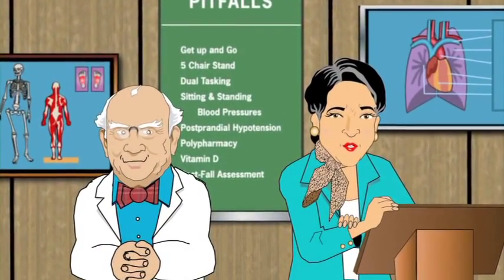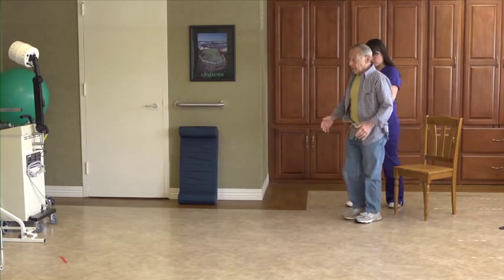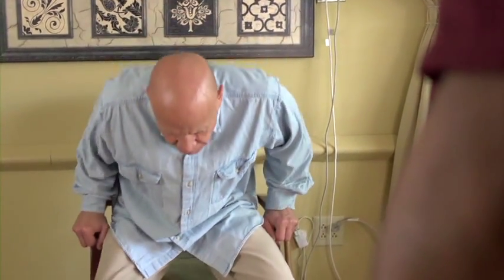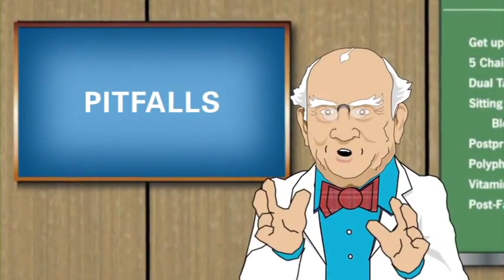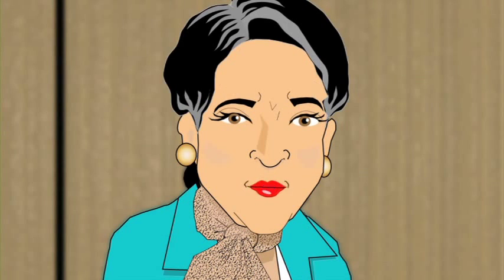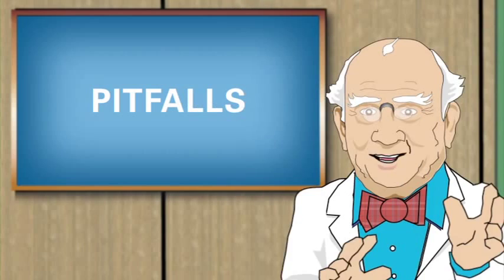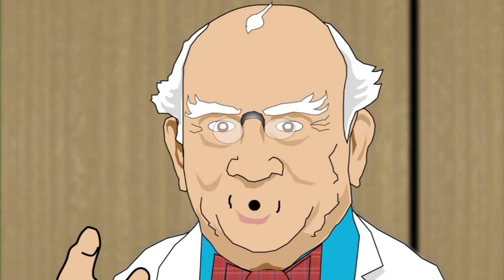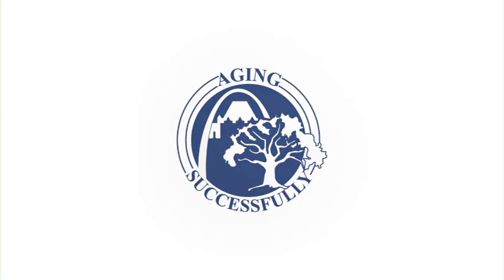Fall Risk Assessment:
Although not all falls can be prevented, it is possible to minimize the risk of falling. The most important first step to do this is to use validated (well-tested) instruments to assess risks or "risk factors" for falls. This will allow you and your team to design individualized care plans to reduce these risks and lead to reduced numbers of falls and fall injuries.

This video shows how to administer several such instruments, specifically: The Get Up and Go, Five-Chair Stand, Dual-Tasking, Orthostatic Hypotension, Postprandial Hypotension, Polypharmacy, Vitamin D Deficiency and Post-Fall Assessment.

This project was supported by funds from the Bureau of Health Professions(BHPr), Health Resources and Services Administration (HRSA), Department of Health and Human Services (DHHS) under grant number UB4HP19060, Gateway Geriatric Education Center, for $418,203. This information or content and conclusions are those of the authors and should not be construed as the official position or policy of, nor should any endorsements be inferred by the BHPr, HRSA, DhhS, or the U.s.government.